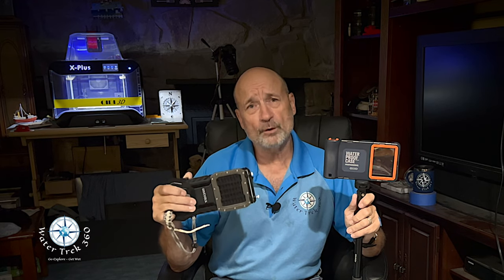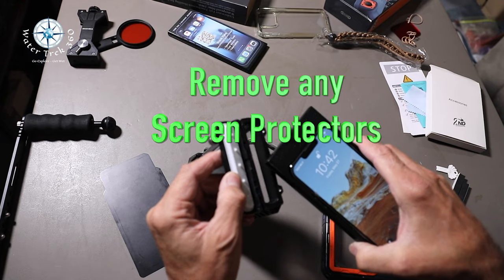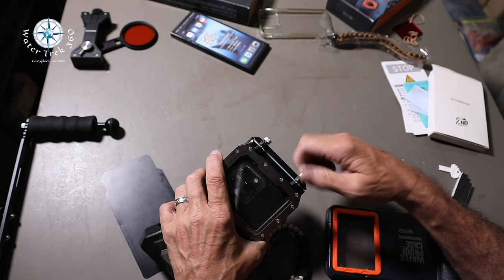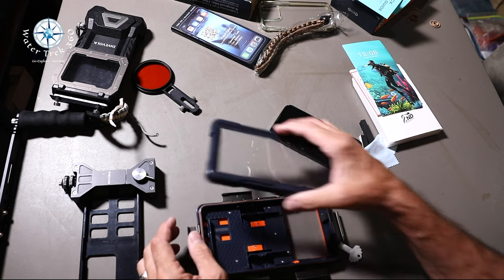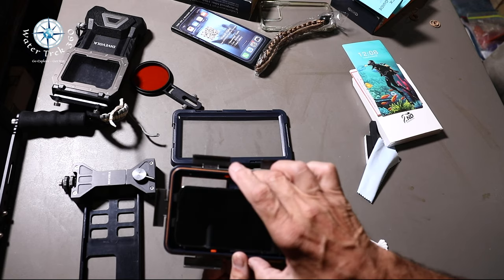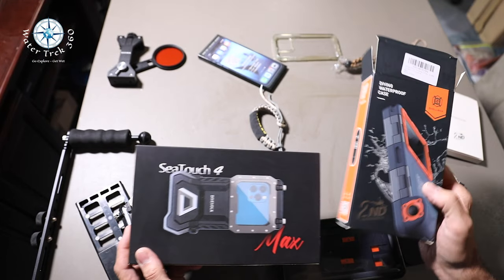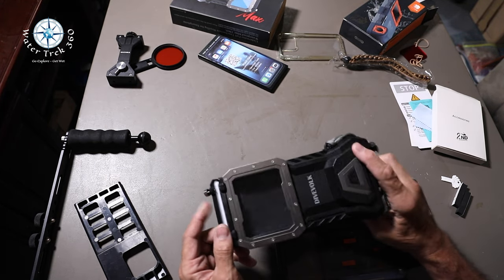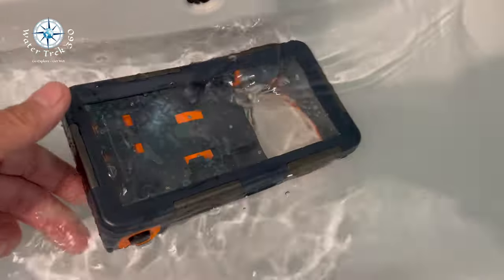Shellbox Gen 2 vs. Divevolk SeaTouch 4 Max - The Good, The Bad , The Ugly - iPhone 13 Pro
WaterTrek 360 Independent comparison of the Shellbox Gen 2 Professional UW Dive case and the Divevolk SeaTouch 4 Max underwater housings for smart phones.  This test was specifically for iPhone 13 Pro.   Ratings are based my needs as a Wreck Diver / videographer.  WaterTrek360 is not paid by either of these companies.
Shelbox is known by many names, like LAZADA, and others.

Timeline:
00:00 - Intro
01:09 - Divevolk Set Up
02:31 - Shellbox Set Up
06:00 - The Good
07:23 - The Bad
08:40 - The Ugly
11:36 - Conclusions and Ratings

Music Licensed via Enovomusic.com